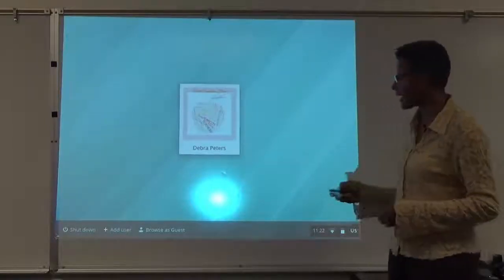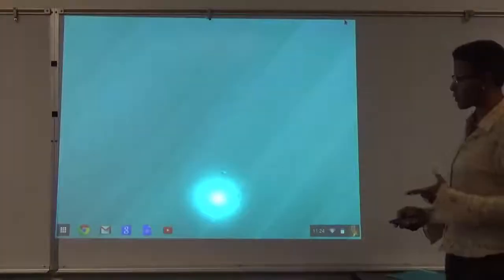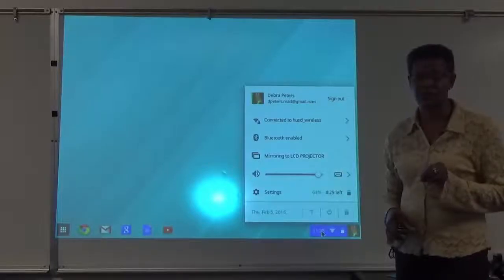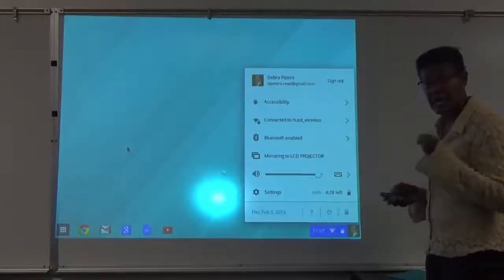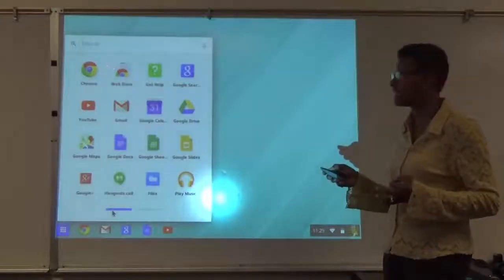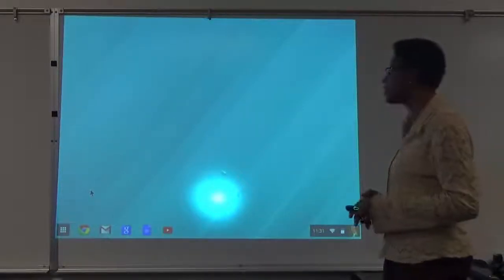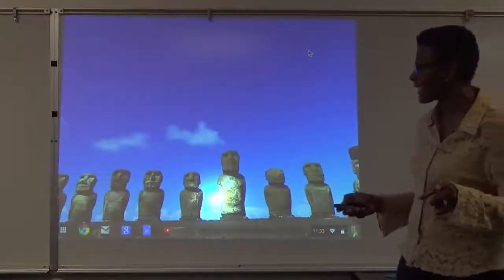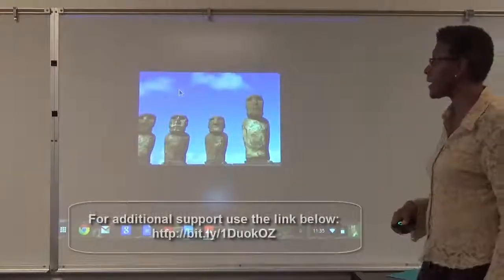Chromebook Series 1: Add User and More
The 14 minute tutorial is designed to support classroom teachers with the 1st day implementation of Chromebooks for 20+ students.